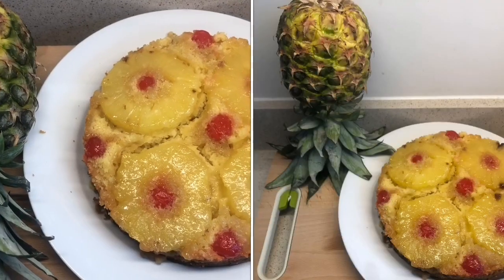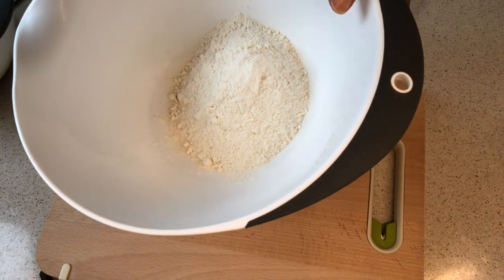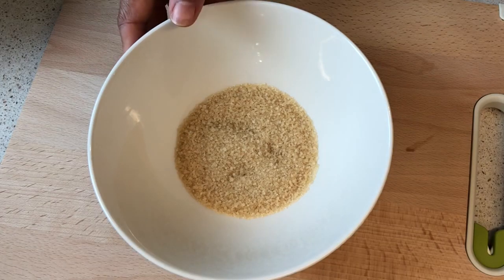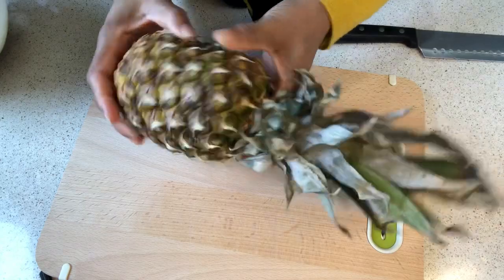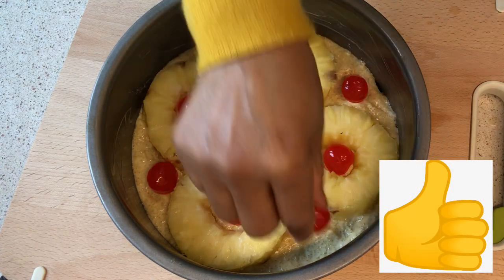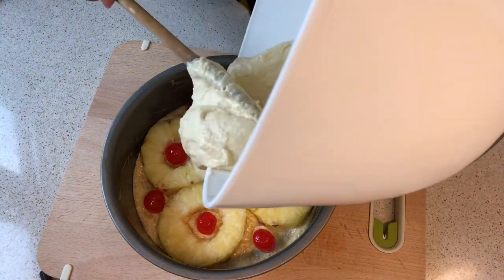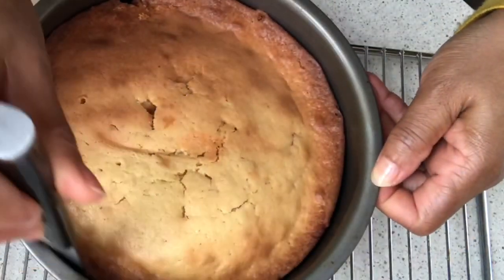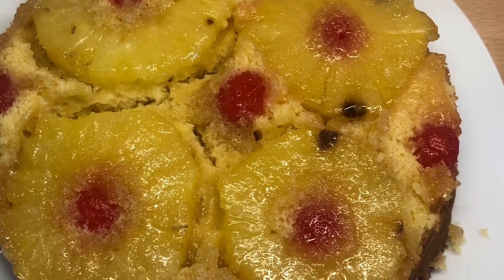Pineapple Upside down cake easy recipe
This pineapple upside down cake is a tasty sweet dessert. This video is easy to follow and you can complete it in an hour.
You can use canned pineapple rings, however I chose to use the fresh pineapple as I prefer it that way.
Alter the ingredients to fit your preference e.g you can add or decrease the sugar quantity, it's optional.

Ingredients for the top layer
190g flour
64g  butter
2 eggs
1tsb baking powder
I/2 tsb vanilla
1/2tsb almonds extract
Lemon zest
Pinch of salt
Pineapple juice squeeze of from the canned.

Ingredients for the bottom layer
40g sugar
60g butter